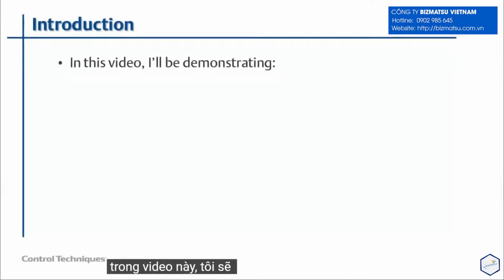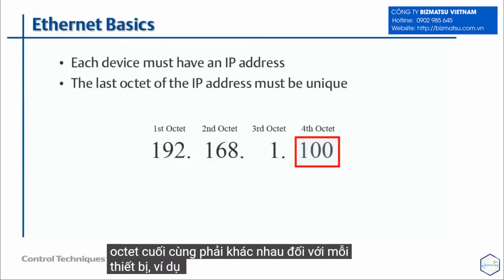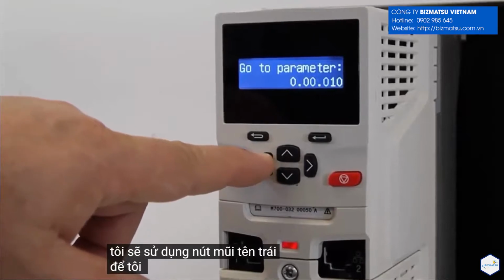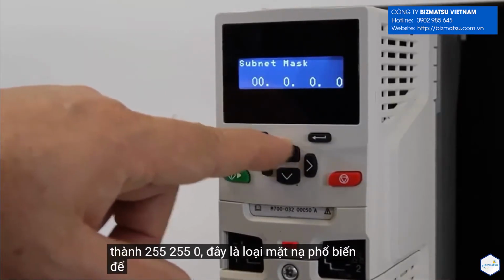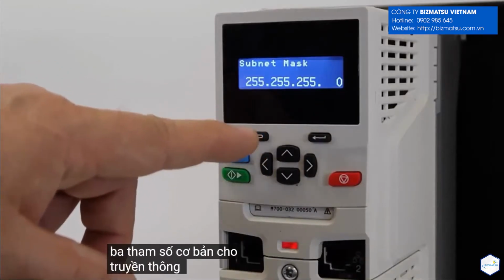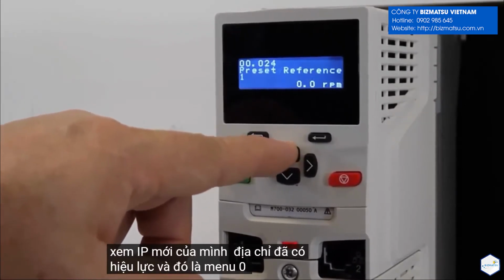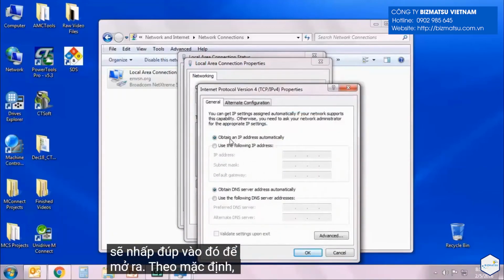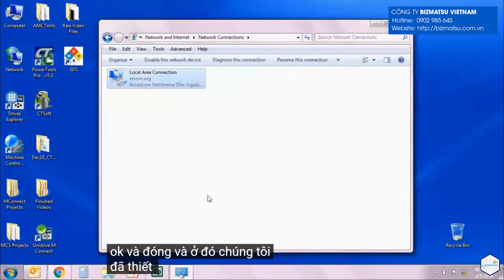Hướng dẫn cài đặt truyền thông Ethernet cho biến tần Nidec Unidrive M700 | Bizmatsu Vietnam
Unidrive M700 là bộ điều khiển  đẳng cấp hàng đầu cho các ứng dụng  với động cơ cảm ứng, nam châm vĩnh cửu và servo, tích hợp sẳn Ethernet thời gian thực. Unidrive M700 với phần điều khiển có độ linh hoạt tối đa thỏa mãn cho các nhu cầu của các nhà chế tạo máy và các ứng dụng công nghiệp đặc tính kỹ thuật cao. Unidrive M700 hỗ trợ việc nâng cấp cho khách hàng đang sử dụng Unidrive SP.
🟩 Nâng cao hiệu năng với điều khiển động cơ vượt trội.
🟩 Đáp ứng hệ thống tối ưu với bộ điều khiển chuyển động (vị trí) cấp cao tích hợp sẵn.
🟩 Thiết kế linh hoạt cho các hệ thống điều khiển tập trung và phân tán.
🟩 Tuân thủ theo các tiêu chuẩn an toàn, tối đa hóa thời gian hoạt động và giảm giá thành bằng cách kết nối trực tiếp với các hệ thống an toàn.